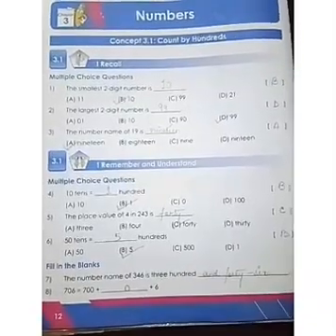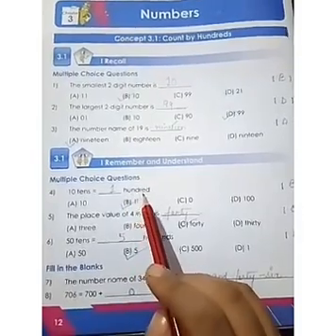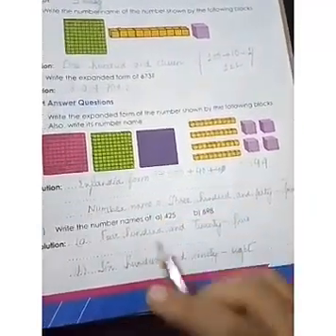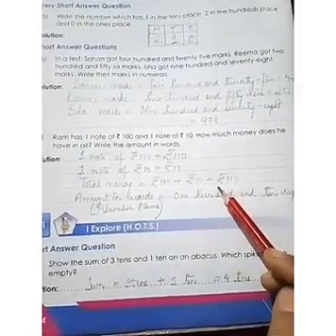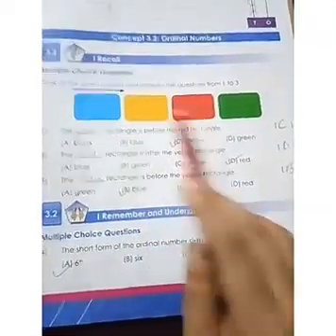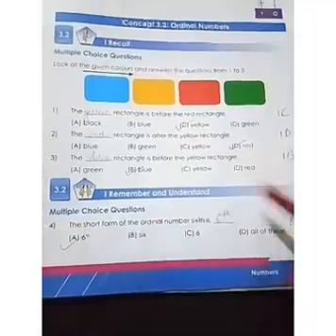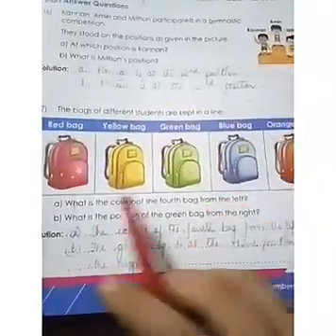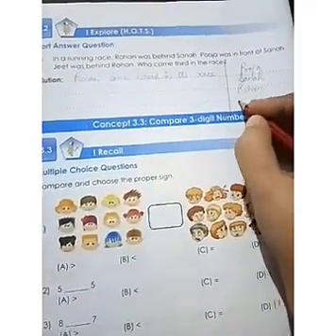Workbook~Numbers Class-2(C) Date-22/06/20